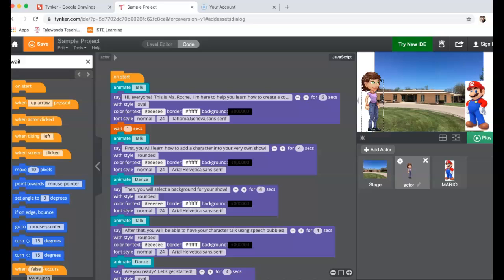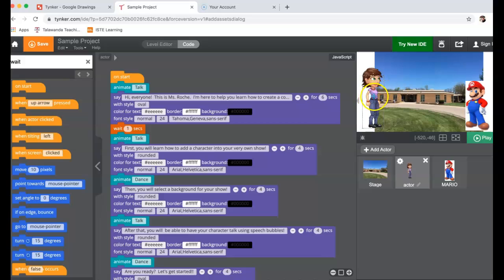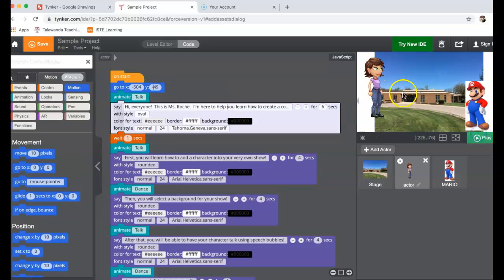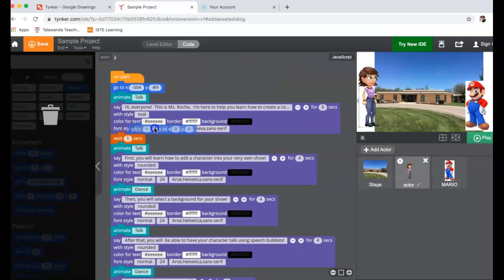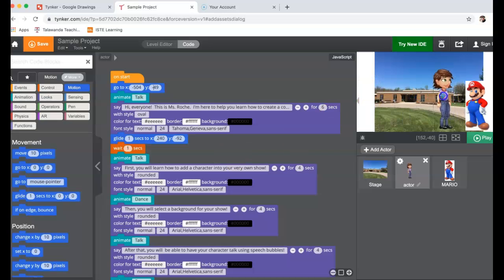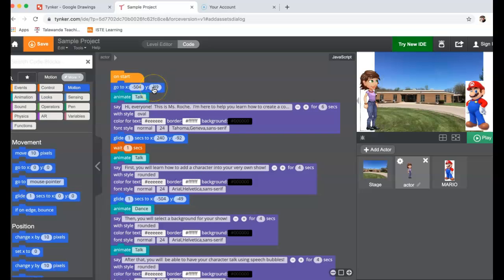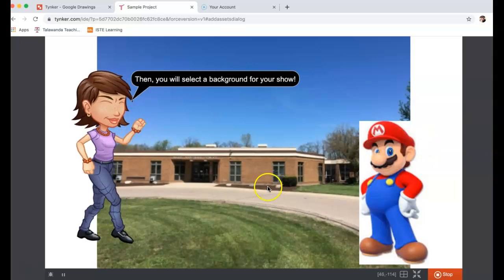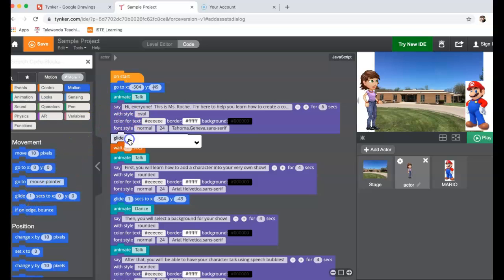Motion of an Actor